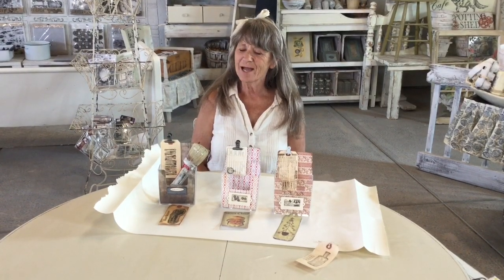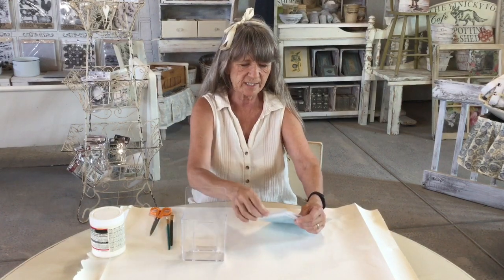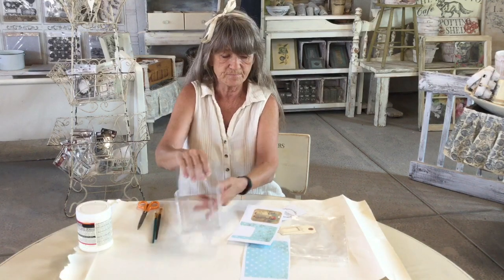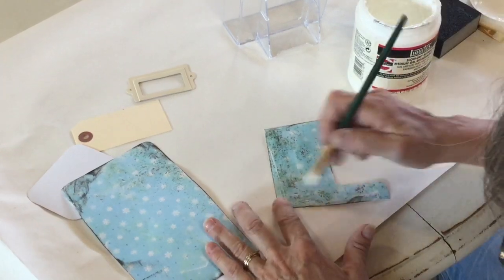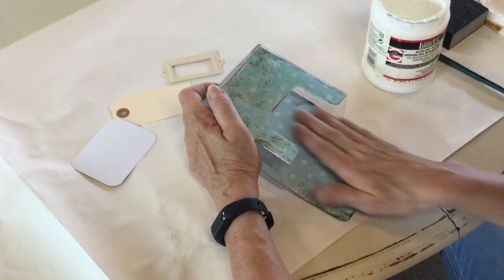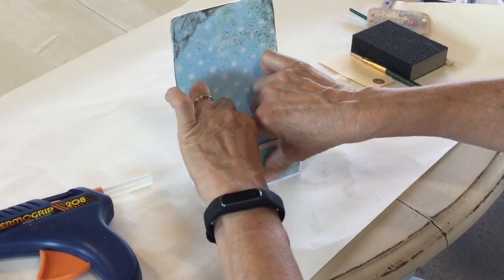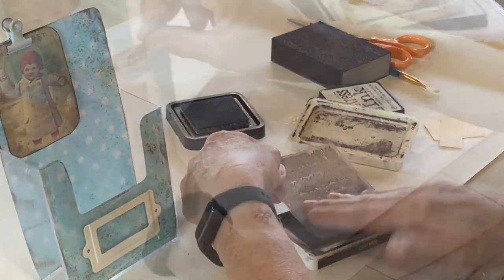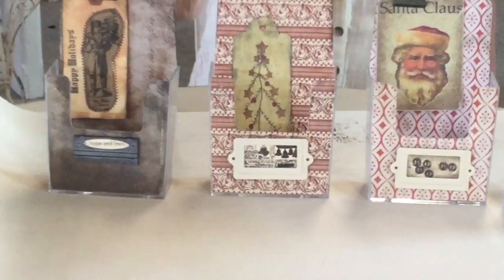Carmen's Curious Tutorial: Decoupaged Display Stands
Use whatever clear plastic container you want. For this project we used a brochure stand!